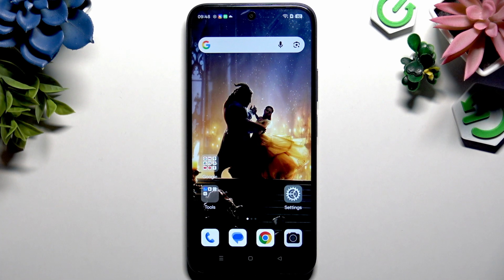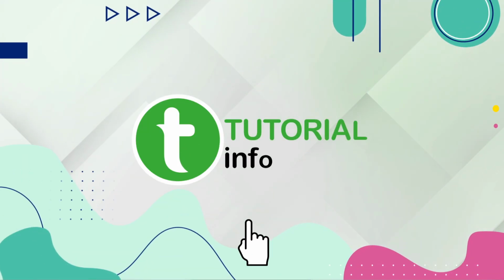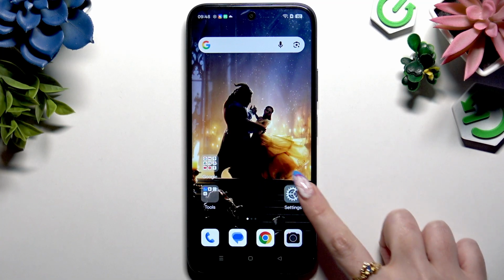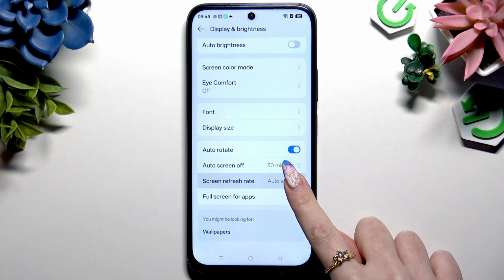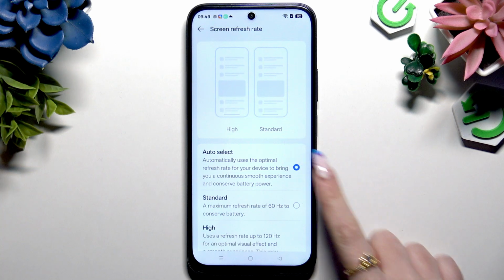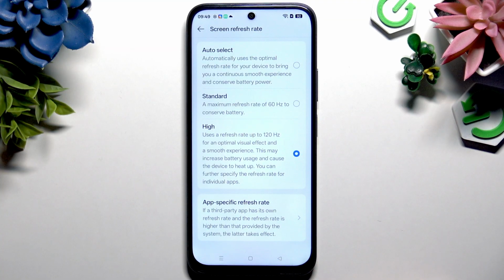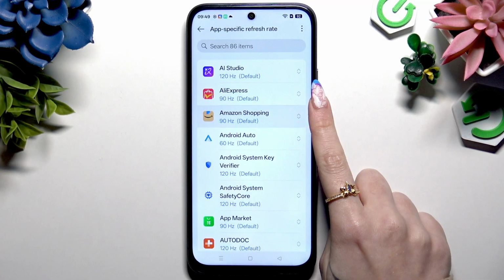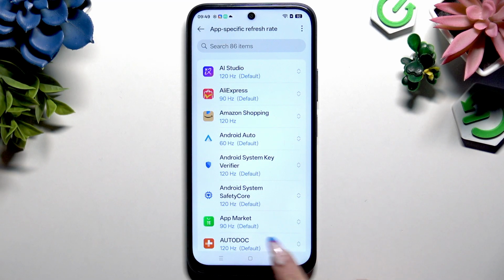OPPO A6x 5G – How to Change Screen Refresh Rate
Learn how to change the screen refresh rate on your OPPO A6x 5G. In this short clear video you will see how to open Settings, go to Display & Brightness, and choose between Auto select, Standard or High refresh modes. You will also learn how to set app specific refresh rates so you can prioritize smoother motion for games or save battery with lower rates. This step-by-step demonstration is perfect for new users and anyone who wants to optimize display performance on the OPPO A6x 5G.

How to change screen refresh rate on OPPO A6x 5G?
How to set app specific refresh rate on OPPO A6x 5G?
Where is the screen refresh rate setting on OPPO A6x 5G?

0:00 Intro
0:07 Open Settings and go to Display & Brightness
0:21 Open Screen refresh rate menu
0:28 Choose Auto select, Standard or High
0:38 Set app specific refresh rate for individual apps
0:56 Outro and subscribe